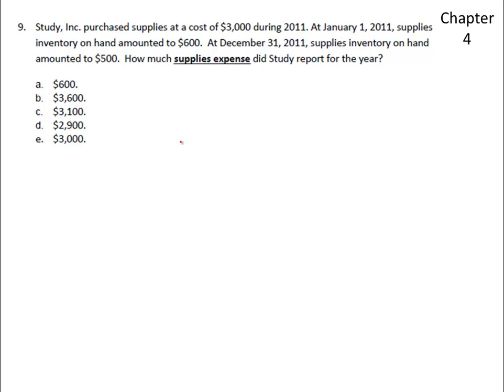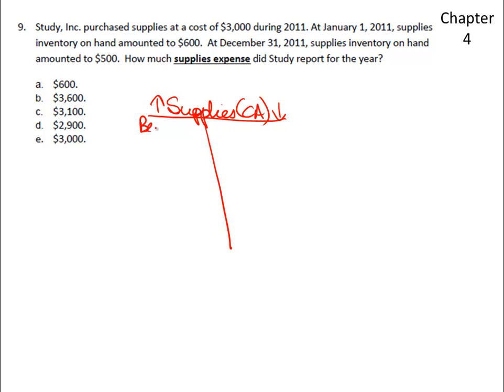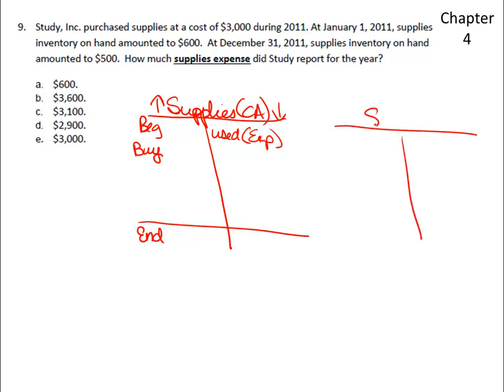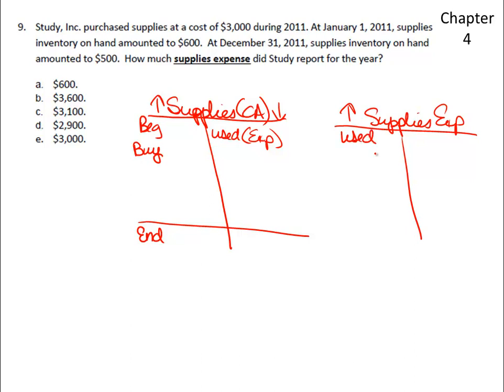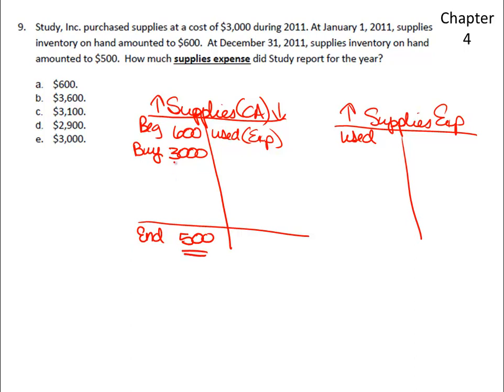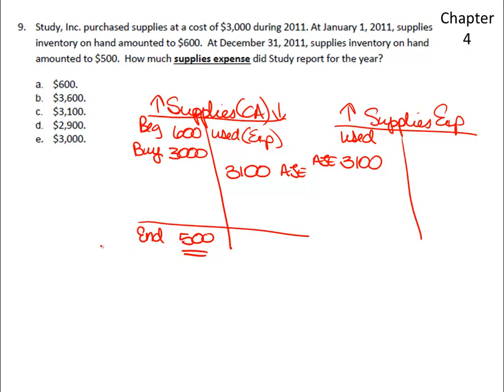Supplies Adjusting Entry MC